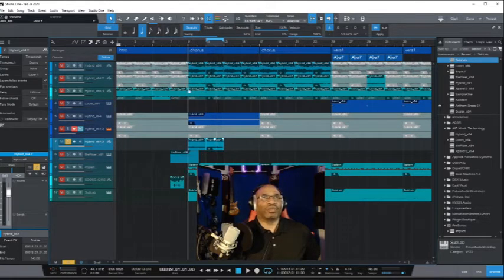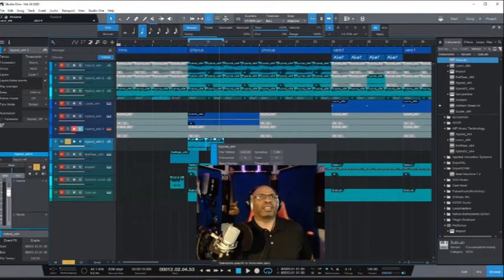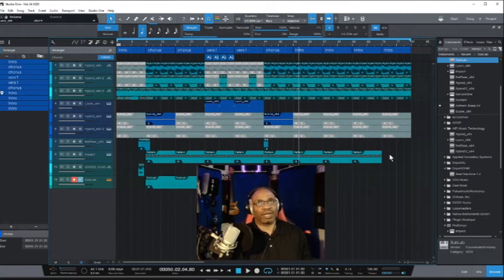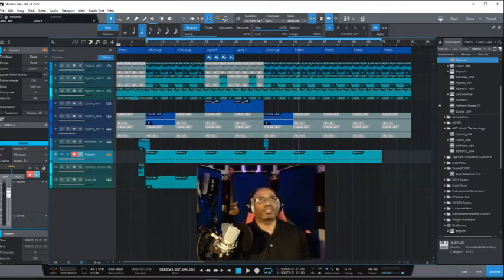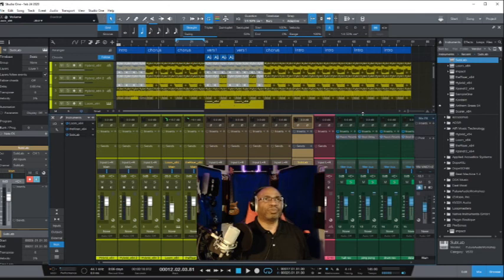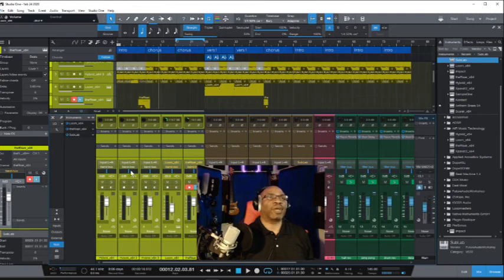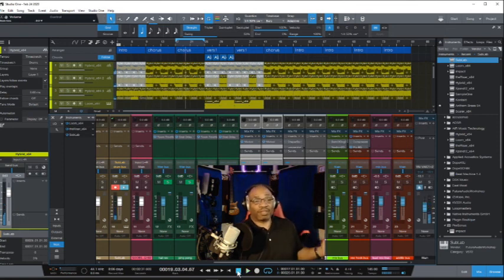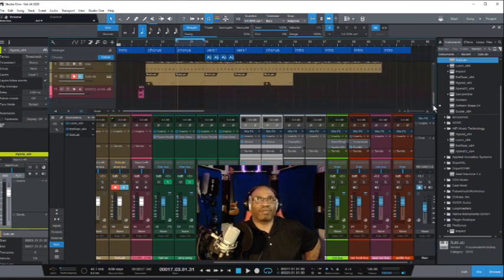STUDIO ONE PRO QUICK TUTORIAL BEAT MAKING PLUS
Studio One creating a beat mix, arrangement,  bounce track, fx